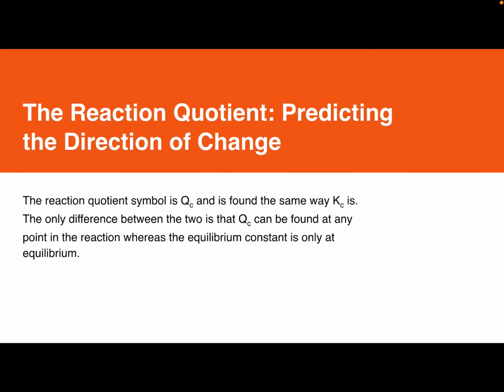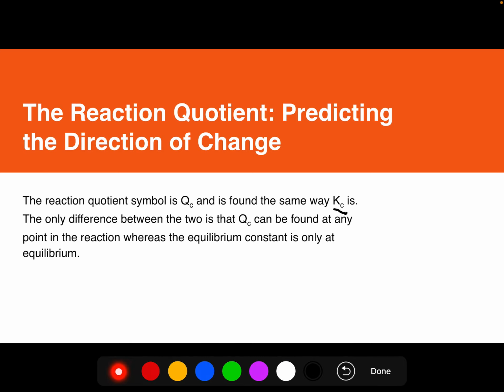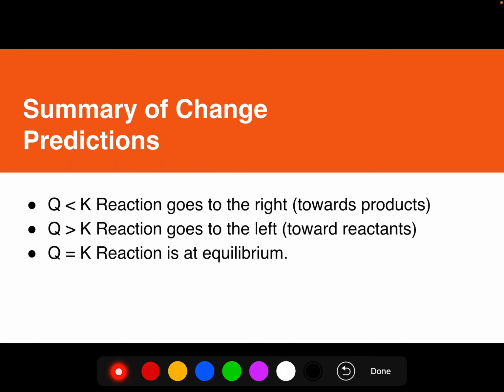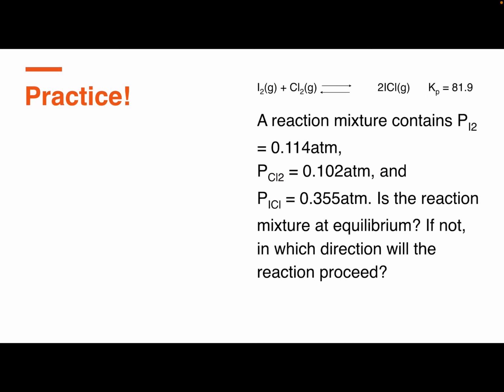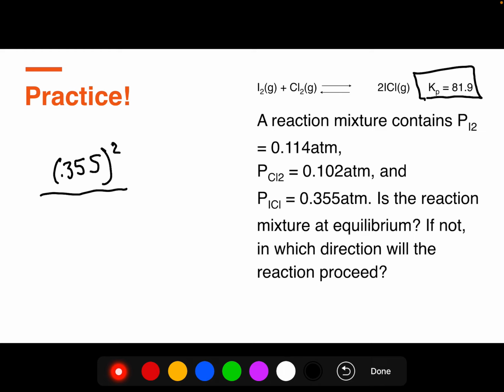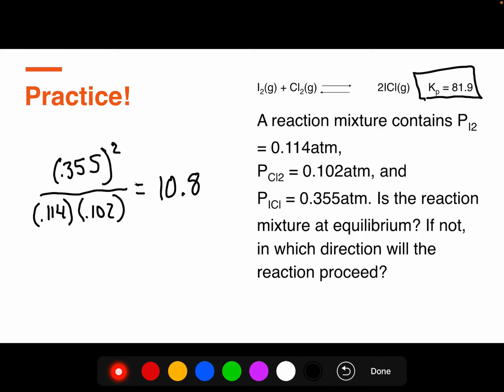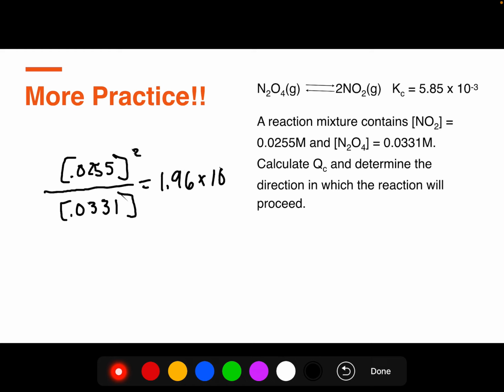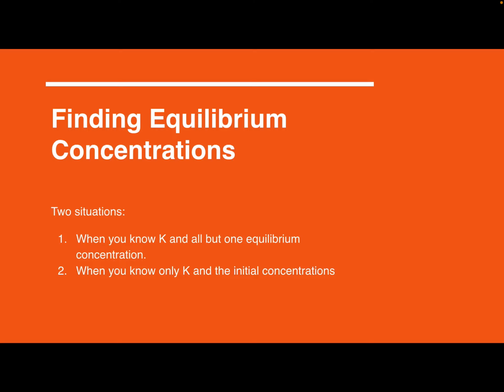AP Chemistry Chemical Equilibrium Part 4